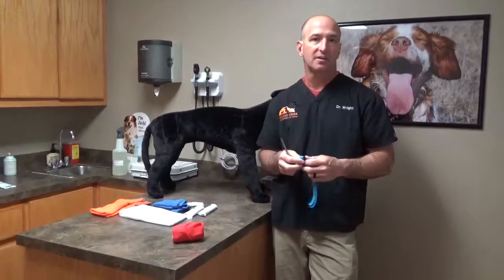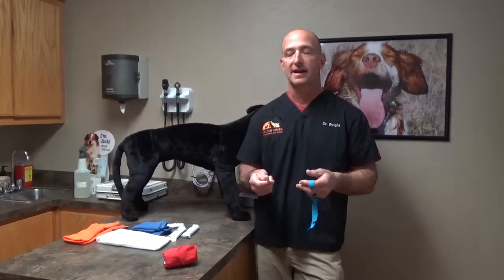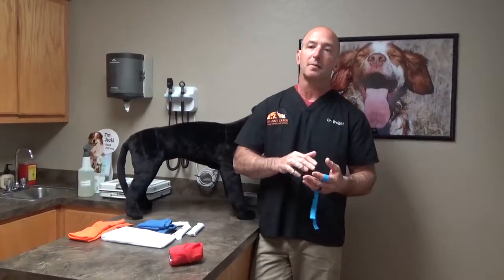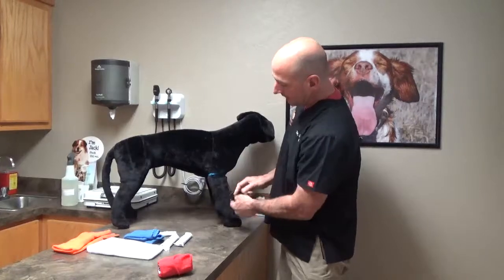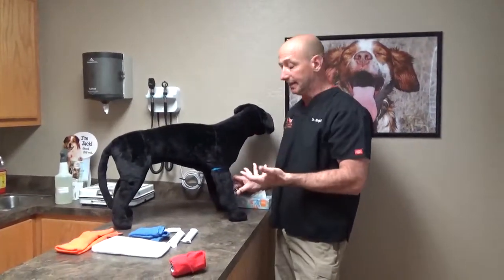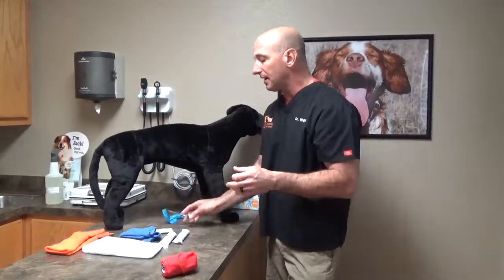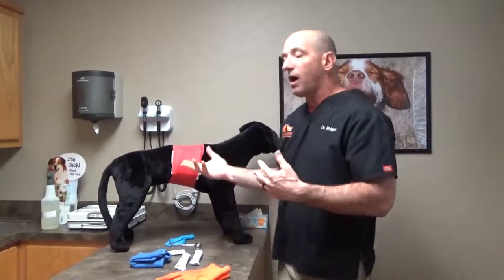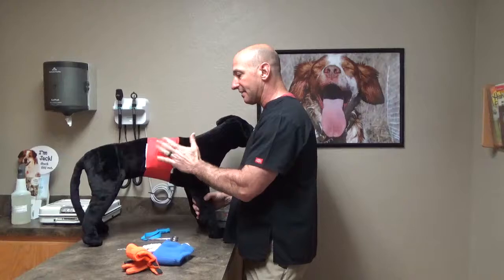8a Compression bandage theory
Video discussion about the theory behind applying compression bandages before applying them. Continuation of videos from Trackfest 2018 presentation.